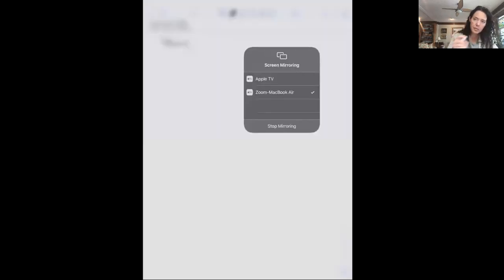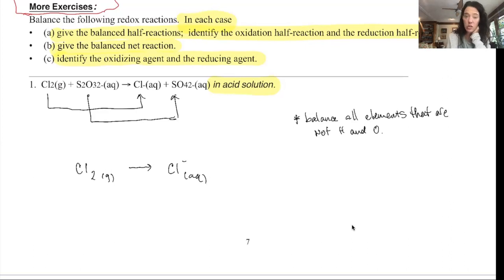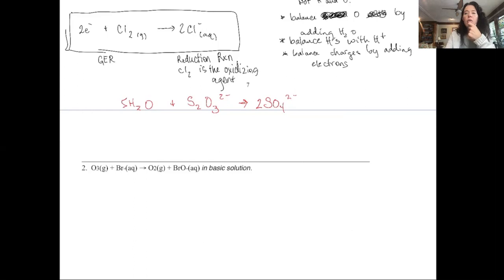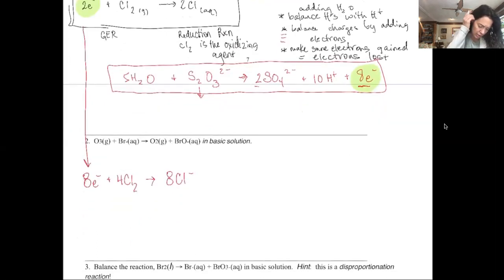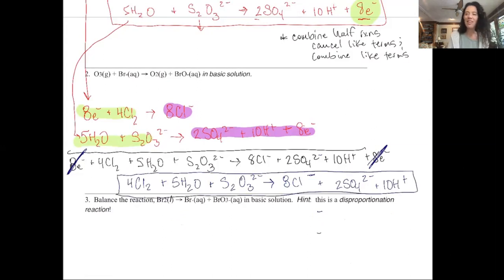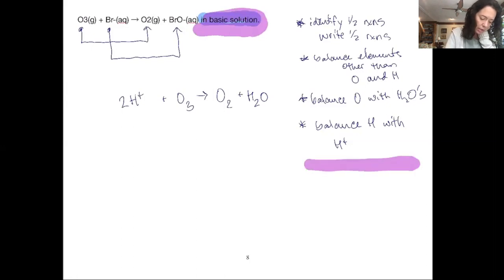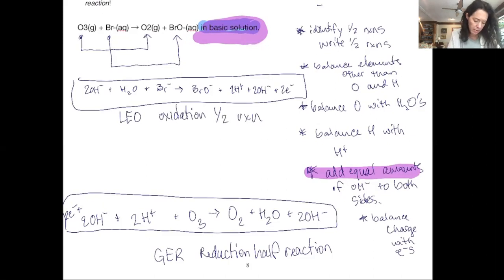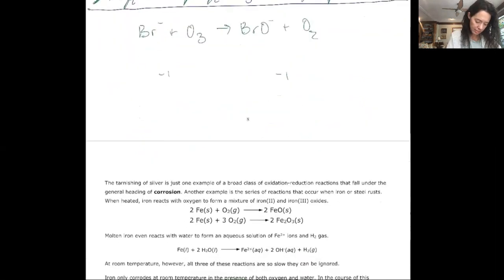topic 4.9 balancing redox reactions half reaction method